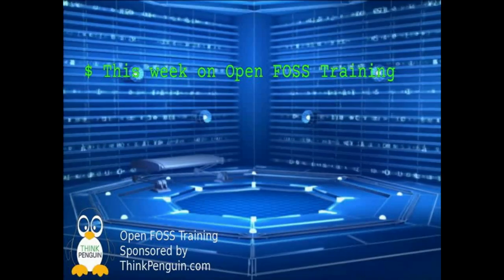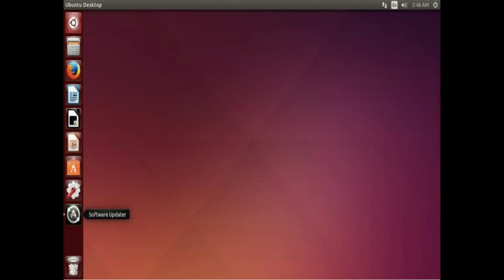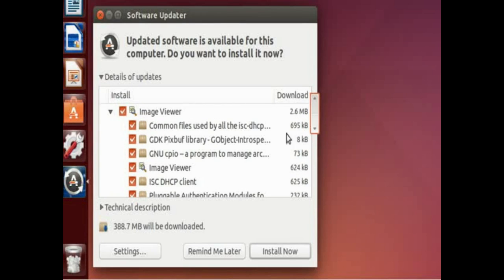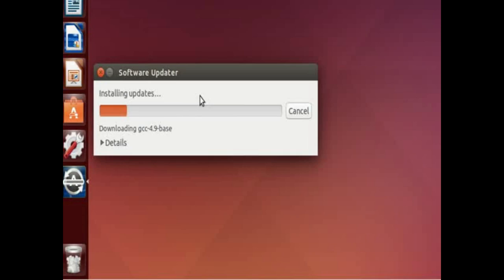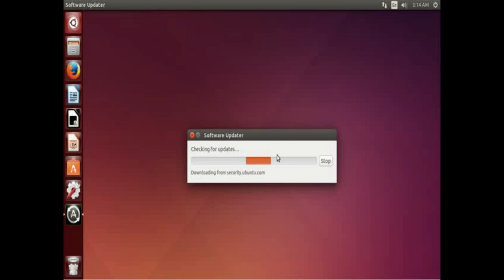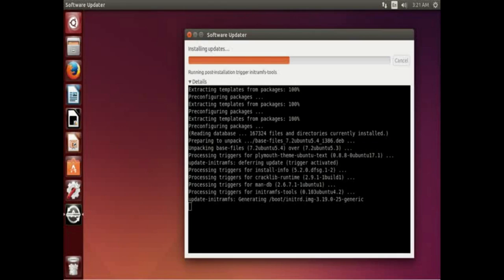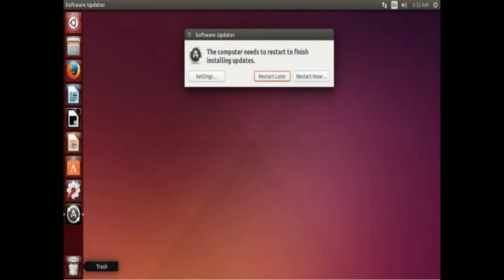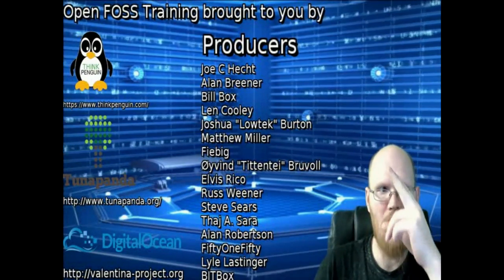Updating Ubuntu 14.04 | Open FOSS Training Ep 6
This week on Open FOSS Training we show you how to update the software installed on your Ubuntu Linux system. Unlike Windows and OSX a update on Linux systems updates all the software, there are some exceptions to this, on your system and not just core operating system components.

You can view the written documention for this episode by visiting

We would like to thank ThinkPenguin for their support to help bring these videos to you.